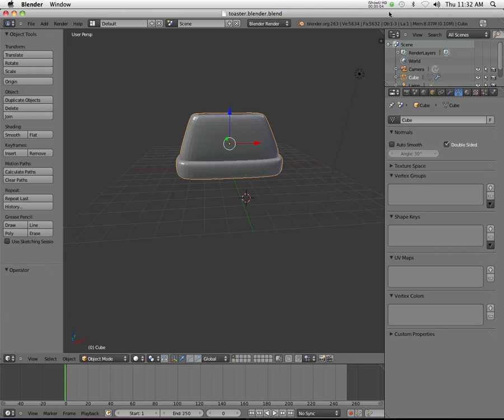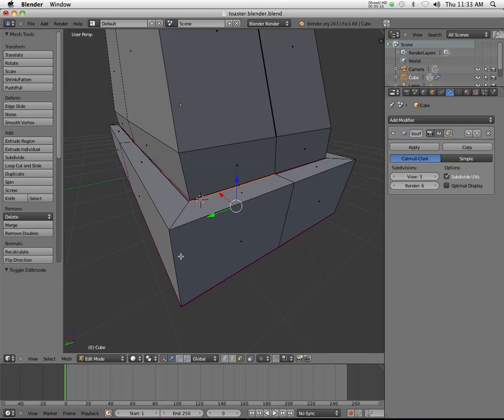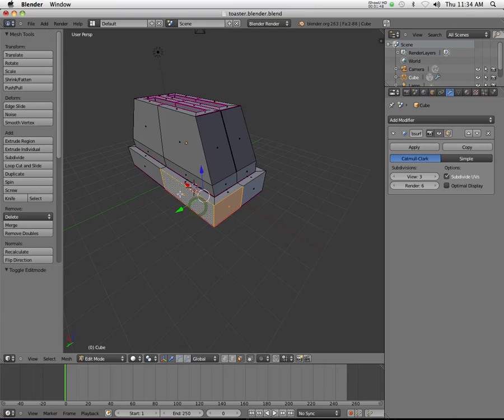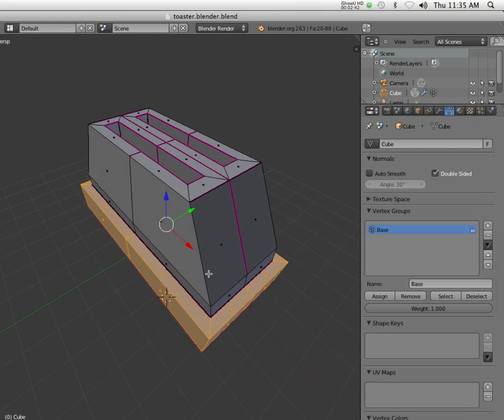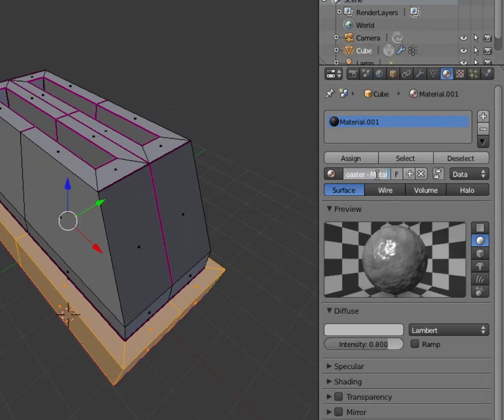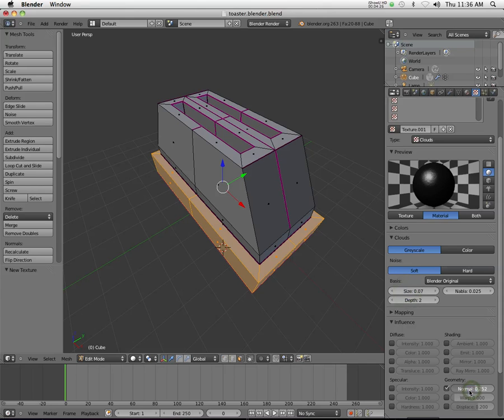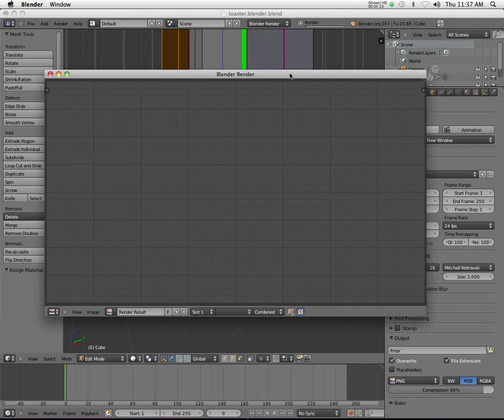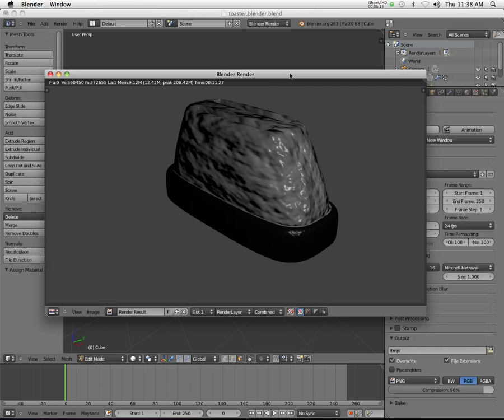Blender - Assigning a Material to Specific Areas of an Object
I this short demonstration, I show you how you can add a material and have it show up only on certain portions of an object.